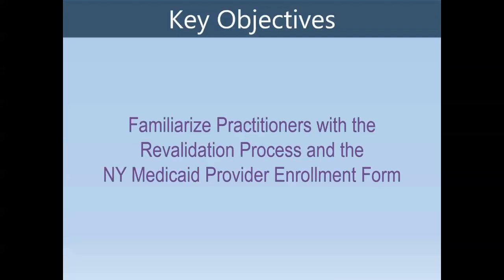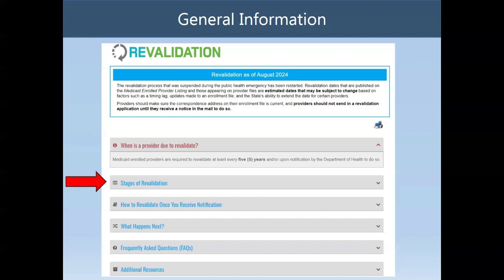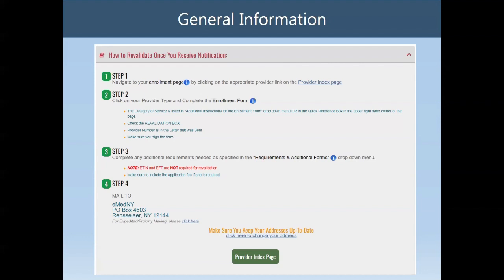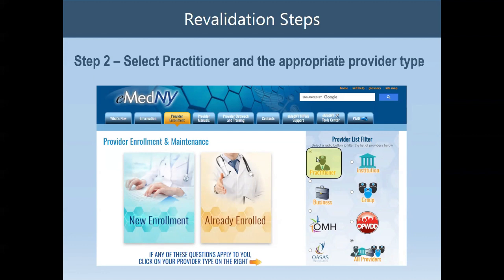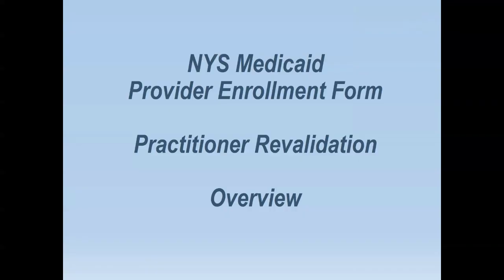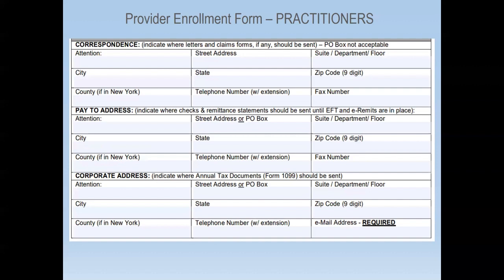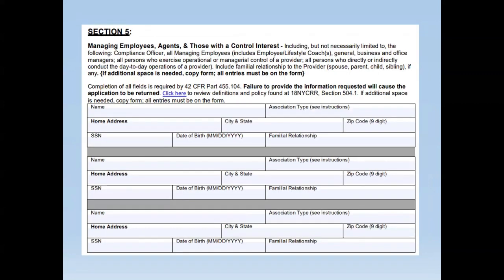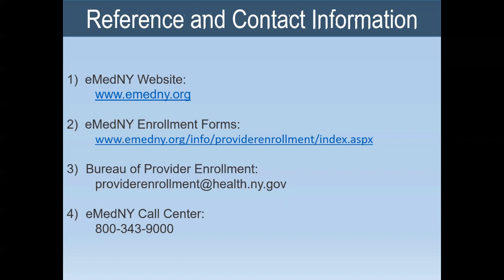Medicaid Revalidation for Practitioners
This video will familiarize practitioners with the revalidation process and the NYS Medicaid provider enrollment form.